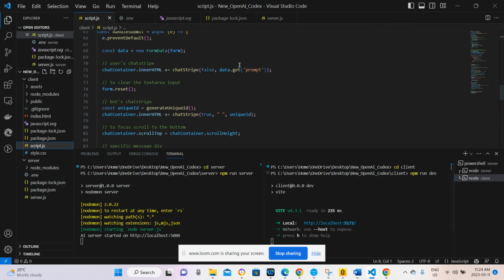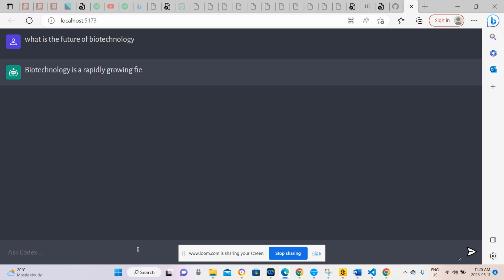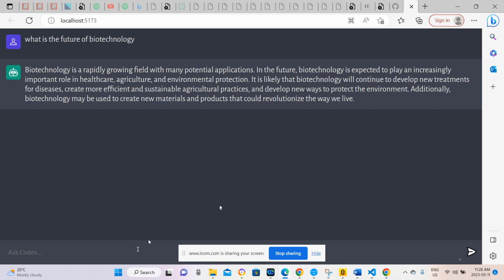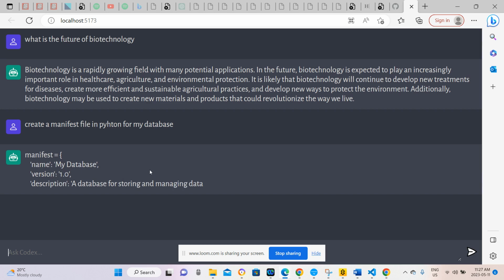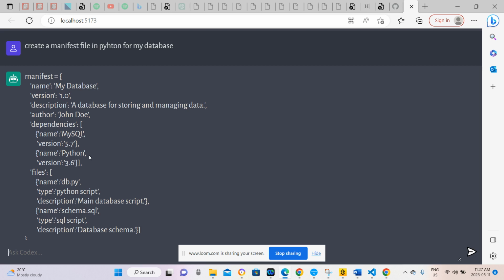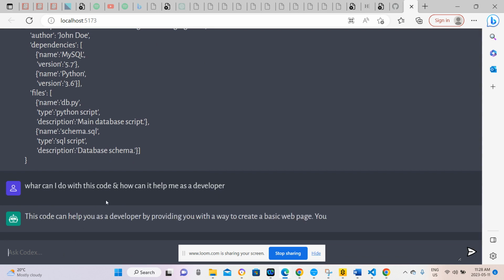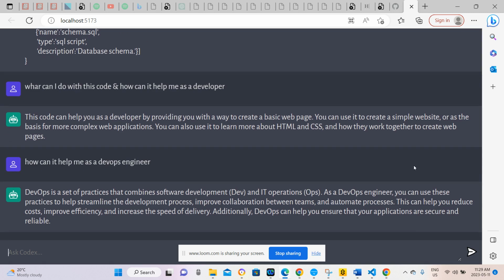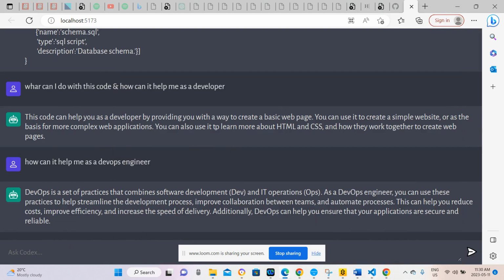Demo of MY CHATGPT CREATION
Hi Good Morning!
A Comprehensive article will follow this to go in depth as to how I created this & how you can create your own ChatGPT :)